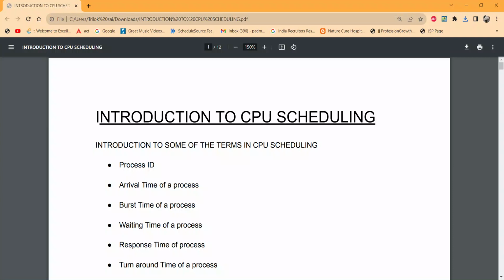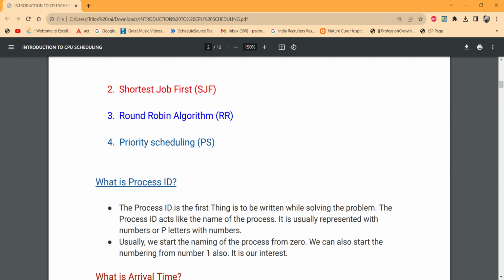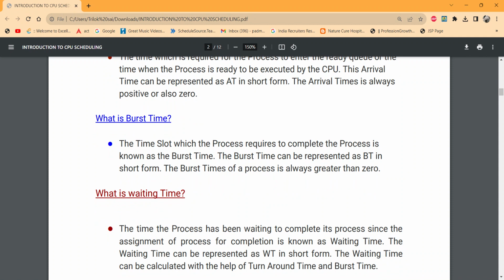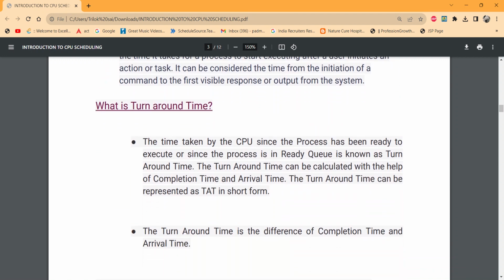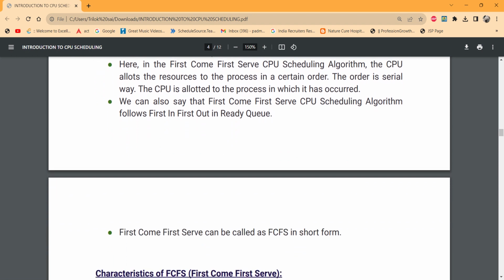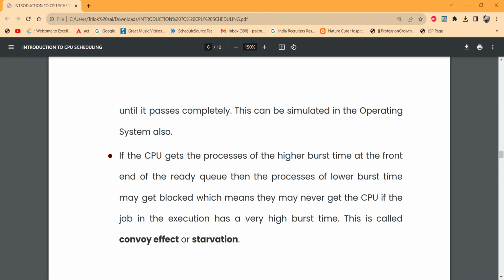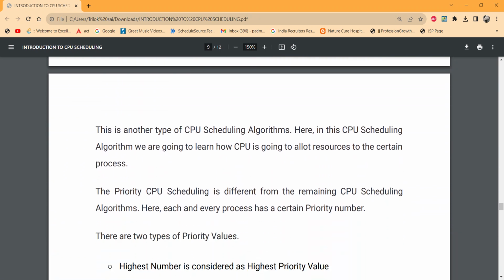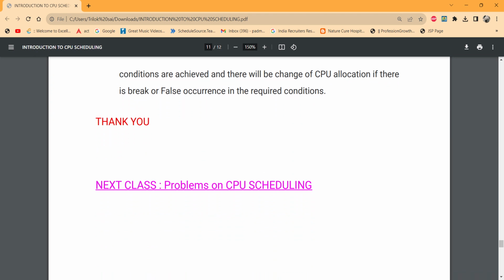CPU SCHEDULING ALGORITHMS (Basics and Theory)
CPU Scheduling  Terminology
Explanation